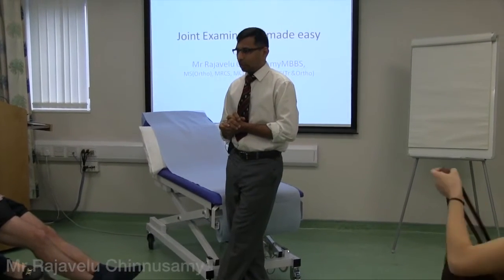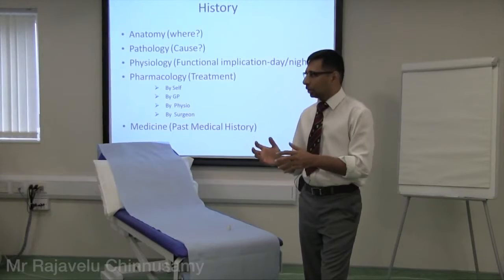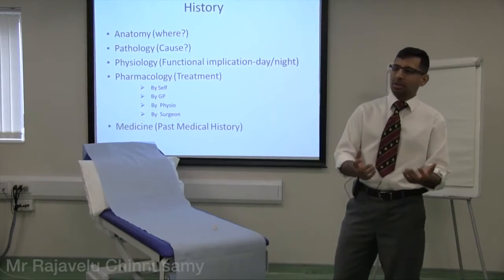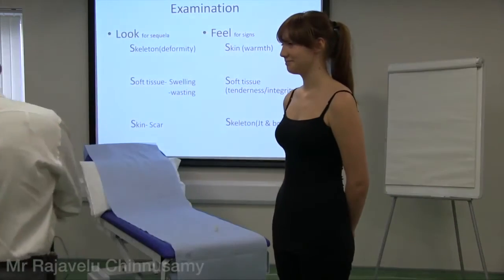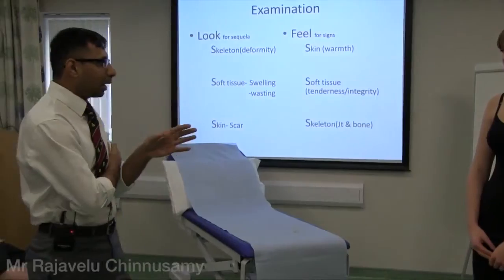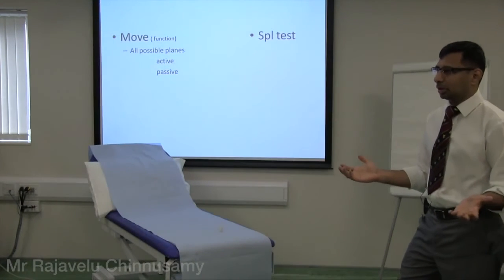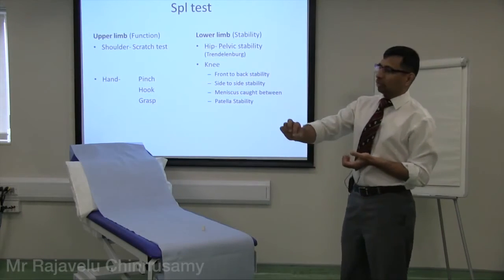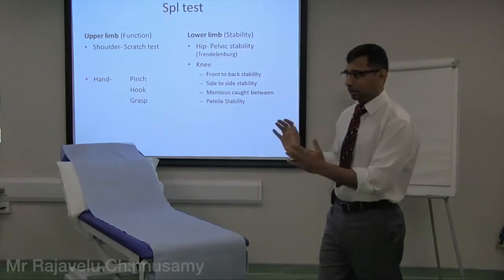Joint Examination Made Easy Overview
by Mr Rajavelu Chinnusamy,
MS(ORTHO), MRCS (Edin), MCH (UK), FRCS (Trauma & Ortho)
Honorary Lecturer Manchester University Medical School